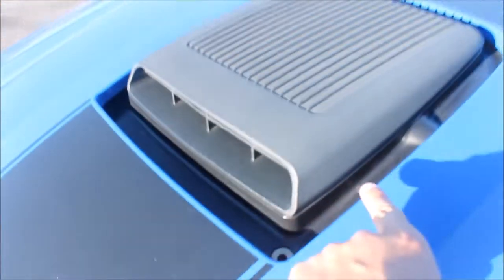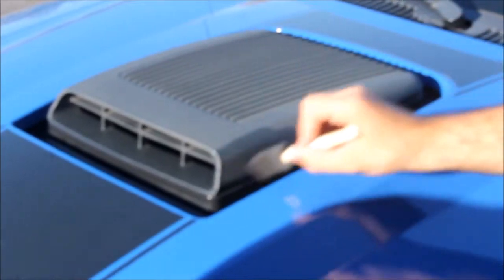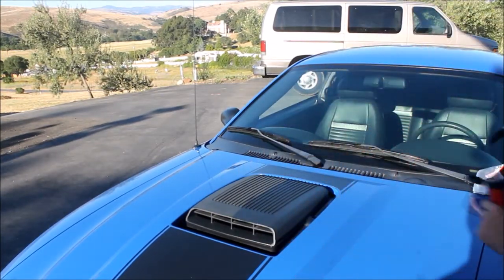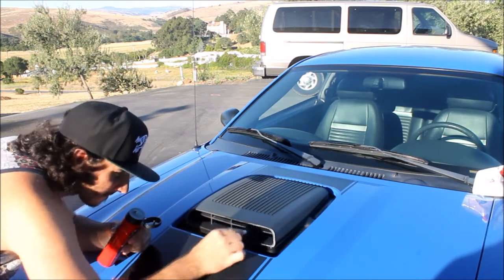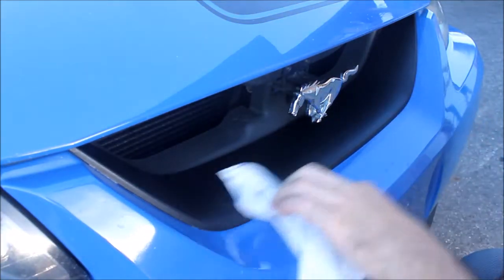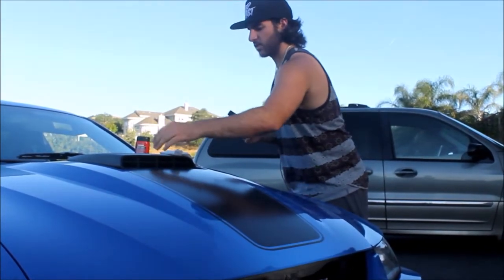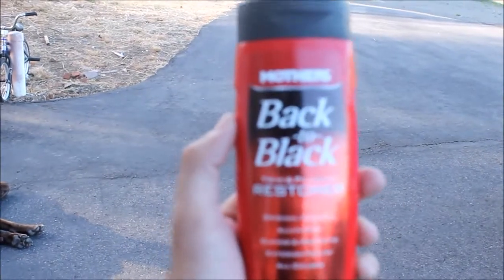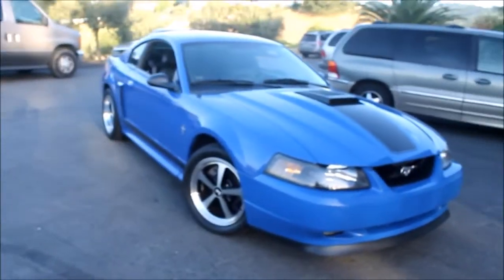2003 Mach 1 | Shaker and Trim Resoration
Whats up everyone, yesterday I finally got some Mother's Back to Black, so I used it to darken up all of my trim as well as the shaker scoop!

Song: Fractures - Ryan Little
           Matter of Time - Ryan Little